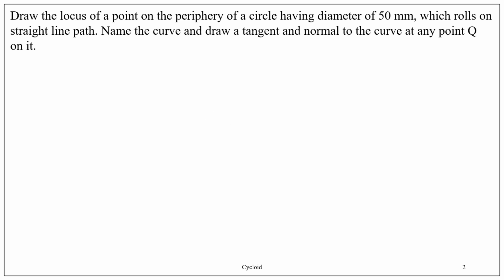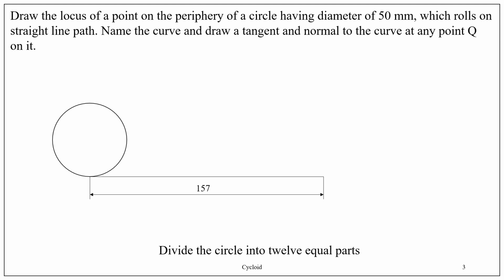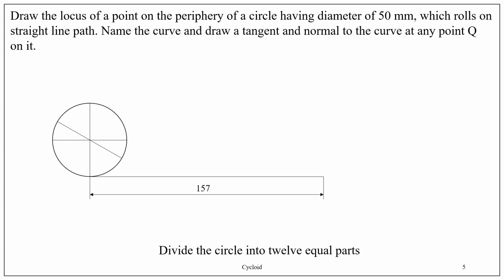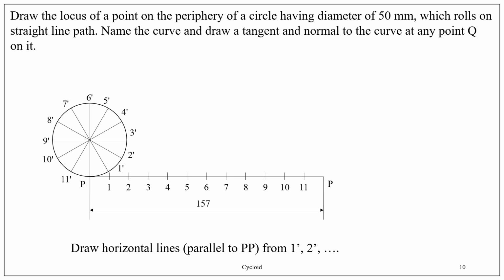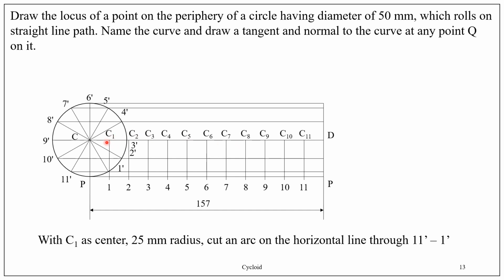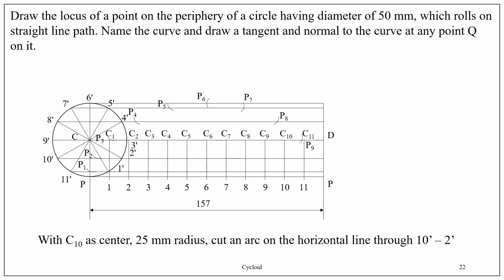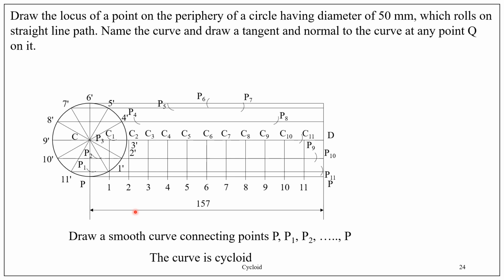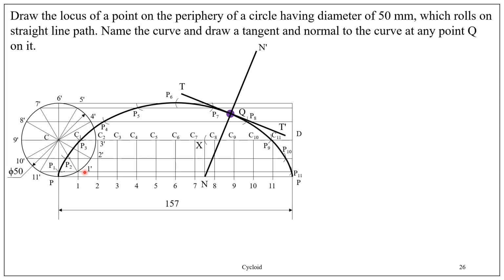Cycloid Engg. Graphics